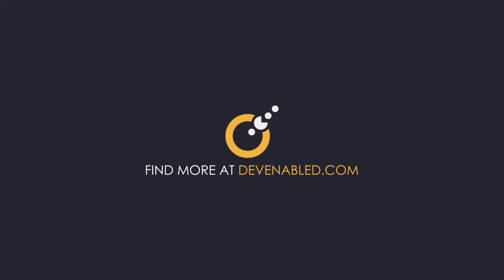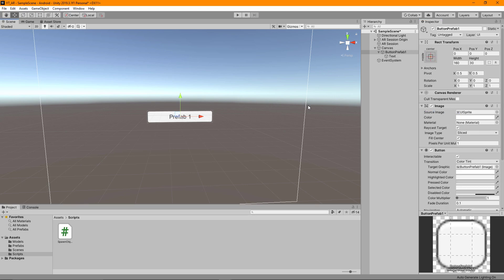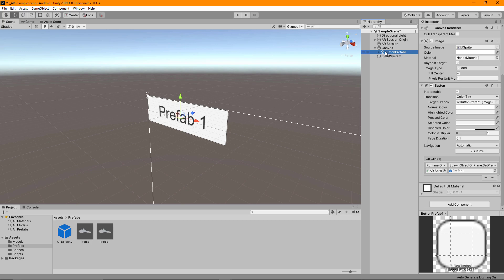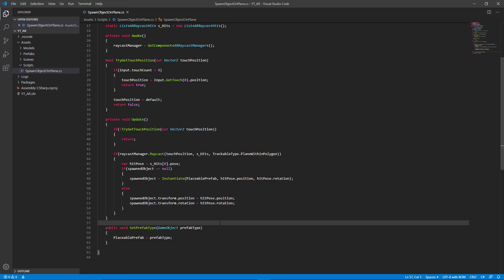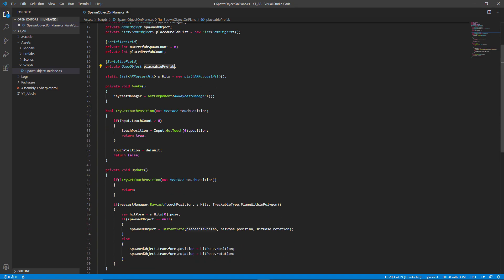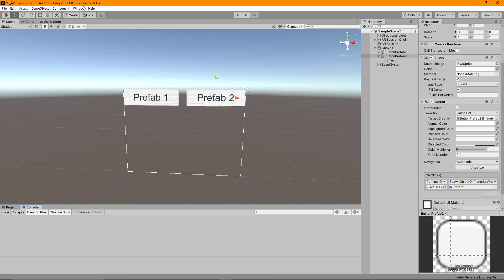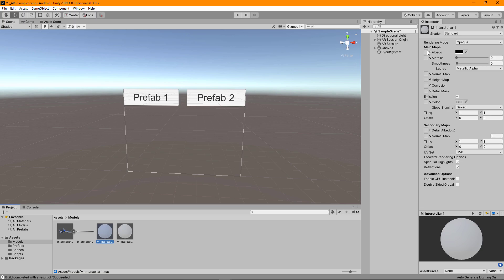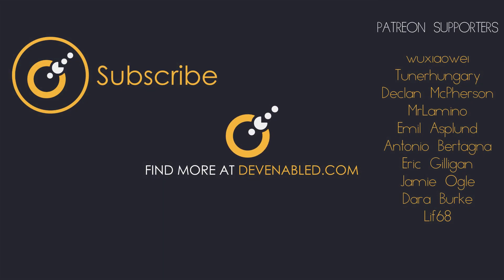AR Foundation Multiple Object Placement - Unity Augmented Reality/AR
Unity AR:
This playlist is a collection of tutorials covering Augmented Reality in Unity including ARCore, ARKit features with the use of Unity ARFoundation as well as the Vuforia plugin.

In this video, we extend the plane placement logic to allow for multiple different objects to be placed and tracked at once. This covers creating a simple UI Canvas, adding additional prefabs and updating the input tracking logic.